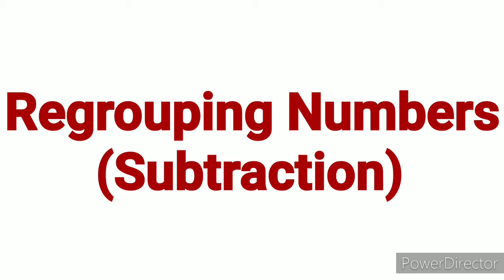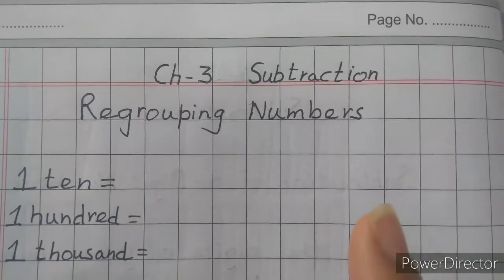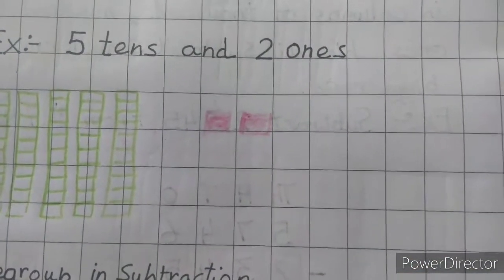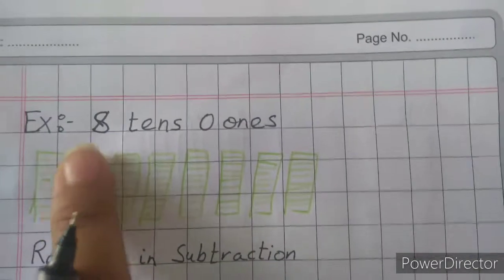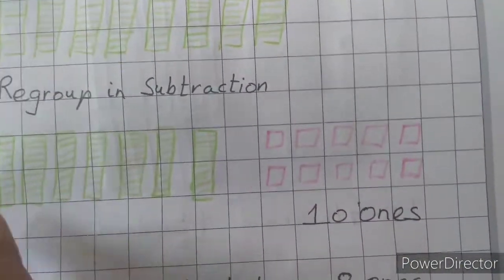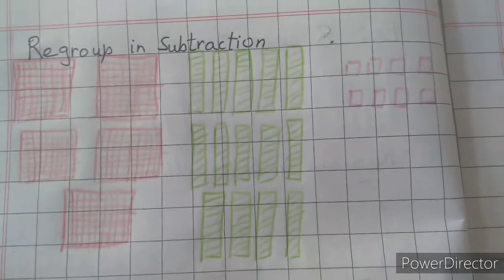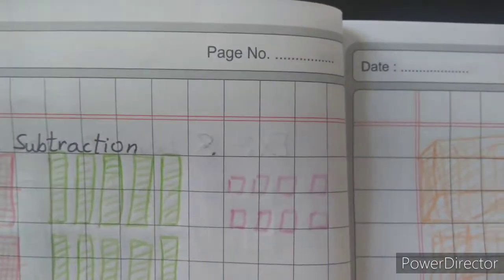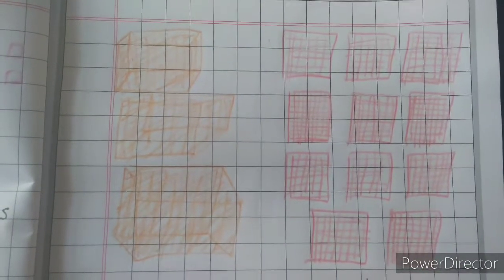Grade-III Maths Ch-3 Subtraction Part (3) -By Shanvi Mam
Grade-III Maths Ch-3 Subtraction Part(3) Regrouping of Numbers in Subtraction